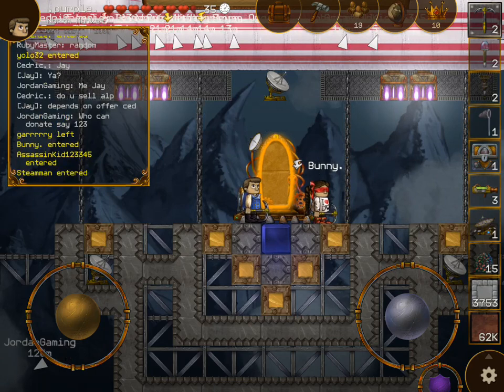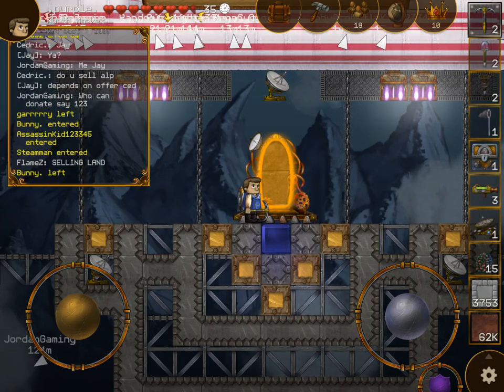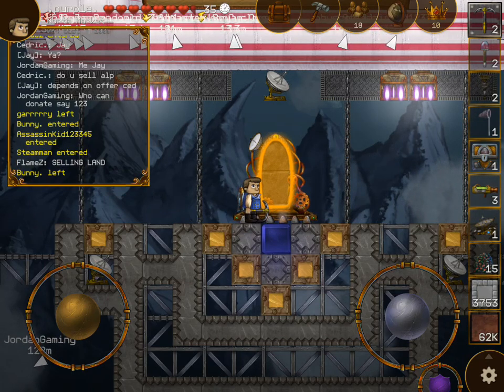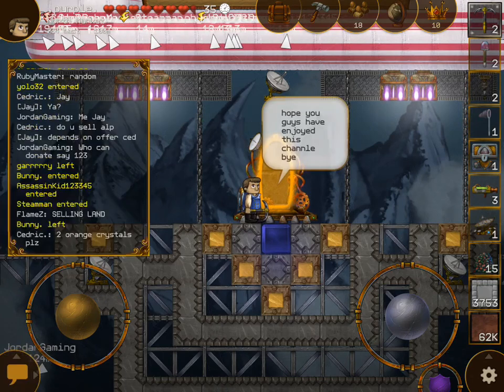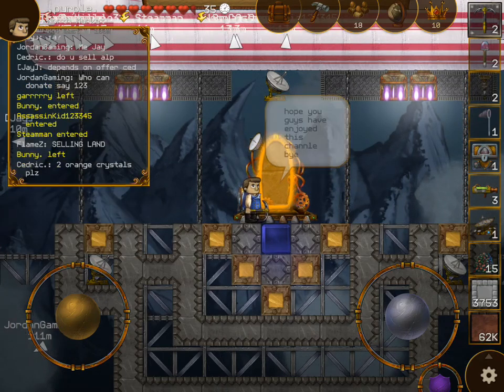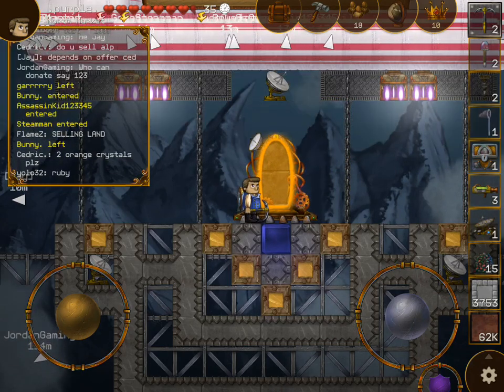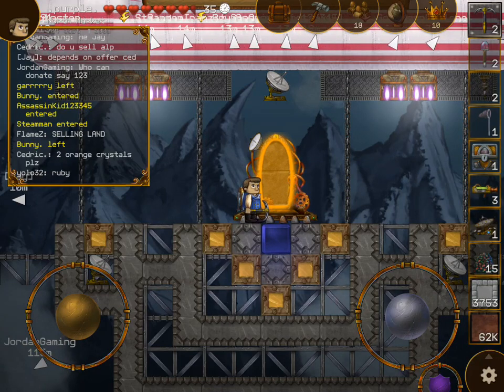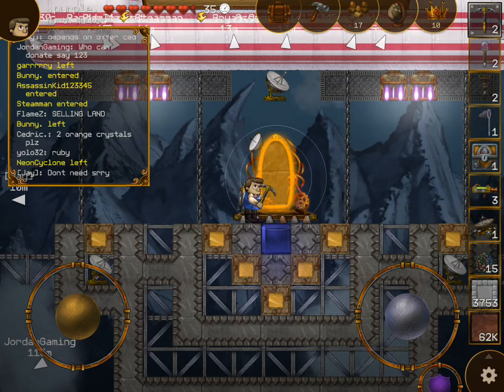[Deepworld] I'm making a new utube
Check out the scenery in North Market! @deepworldgame